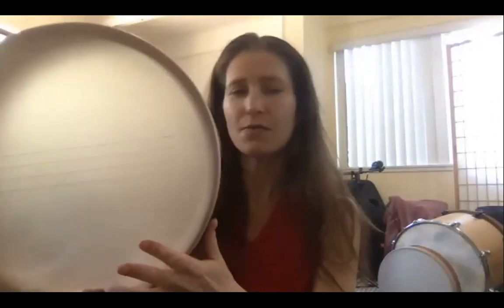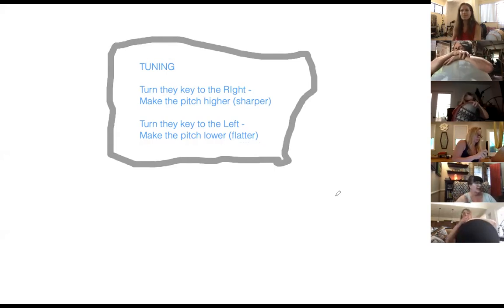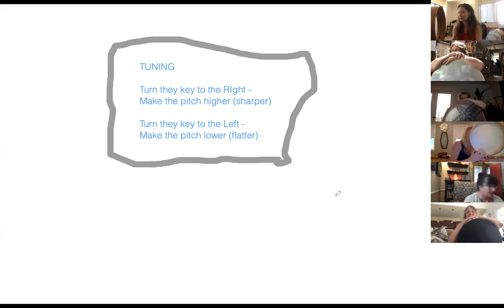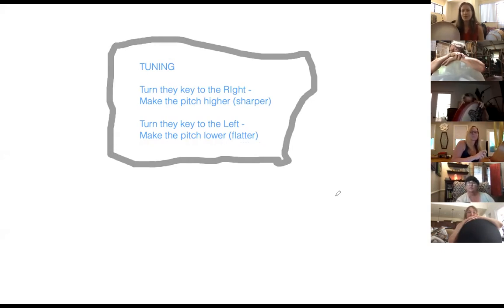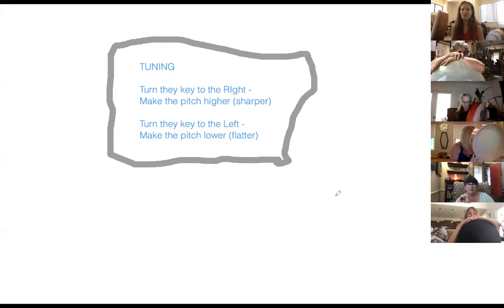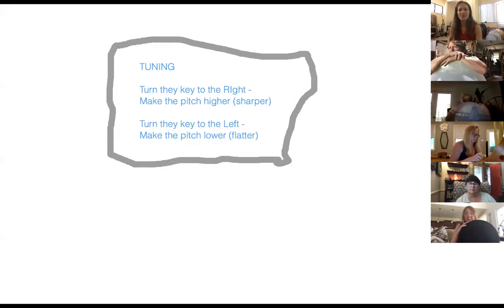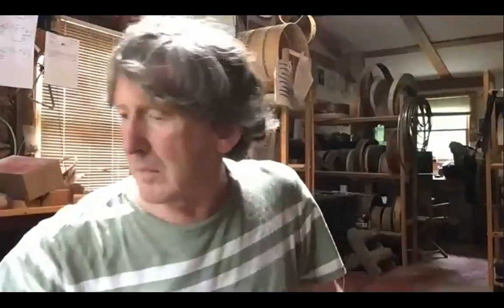Cooperman Frame Drums Tuning Workshop with Marla and Patrick!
Enjoy this replay of a Free Frame Drum Tuning Workshop with Marla Leigh and special Guest Patrick Cooperman.

Learn how to tune your Cooperman Drums, and any other type of drums that use this kind of tuning system!

Live a LIFE IN TUNE!

Stay safe, Stay DRUMMING!
Marla